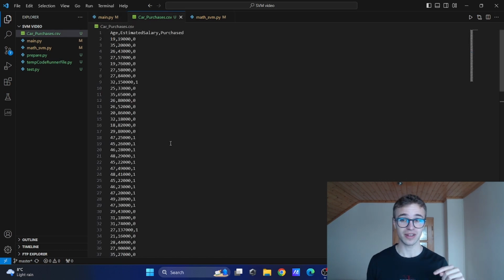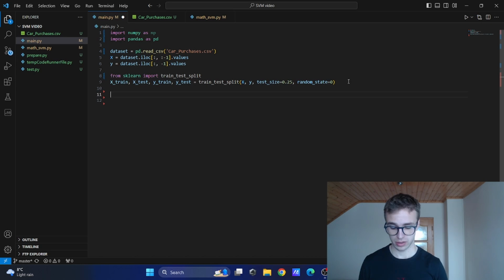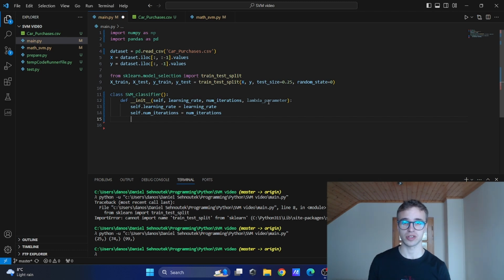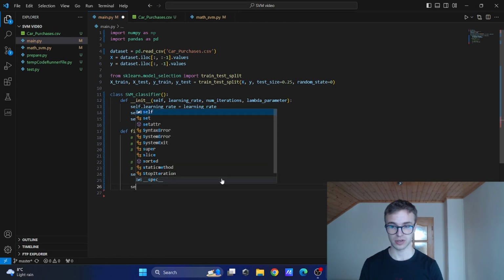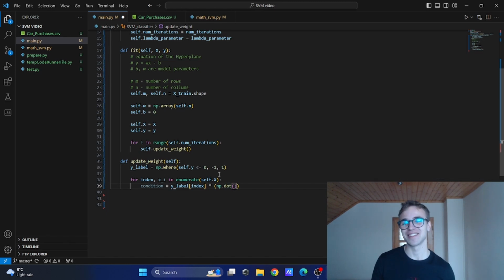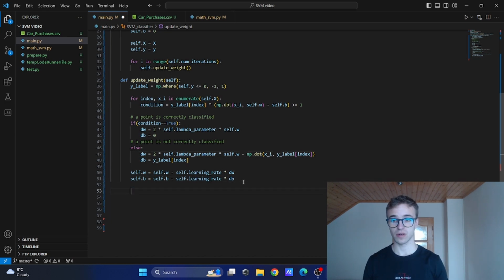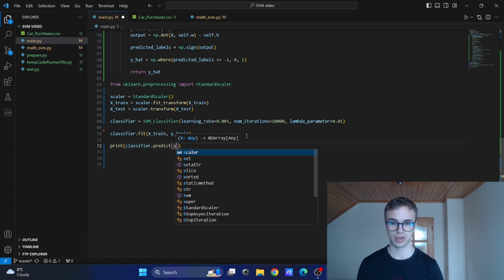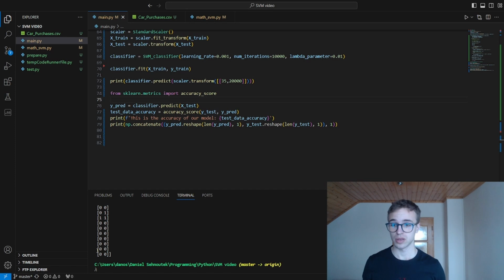IMPROVE your MACHINE LEARNING skills with this PYTHON PROJECT 😊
🤖 Demystifying SVMs: Mastering Support Vector Machines in Machine Learning 🚀

timestamp:
0:00 - Intro
0:13 - Code setup
1:03 - Code
1:33 - Data preprocessing
6:49 - SVM Class
7:03 - Animated explanation
8:05 - Class initialization
12:18 - Training method
18:02 -  Updating parameters
25:55 - Predict method
28:42 - Standardization
29:46 - Training SVM module
30:45 - Testing SVM module
36:17 - Outro

🔍 About Us:
Welcome to A guy learning ML! We're your go-to source for insightful machine learning content.

🧠 What to Expect:
In this series, we'll break down Support Vector Machines (SVMs) from basics to advanced techniques, with clear explanations and practical examples.

🎓 Who Should Watch:
Whether you're a beginner or an AI pro, if you're interested in SVMs, this series is for you!

Let's dive into SVMs together! 🚀